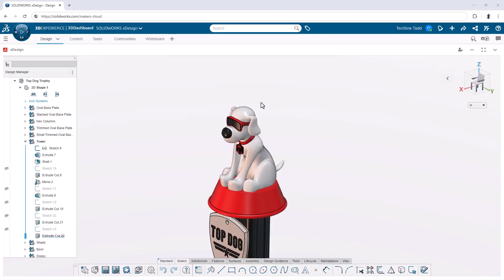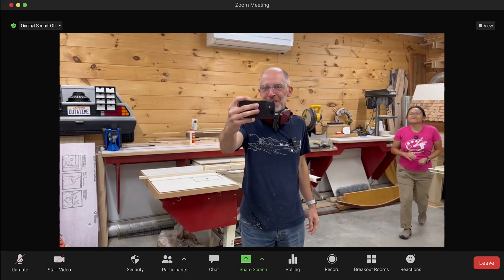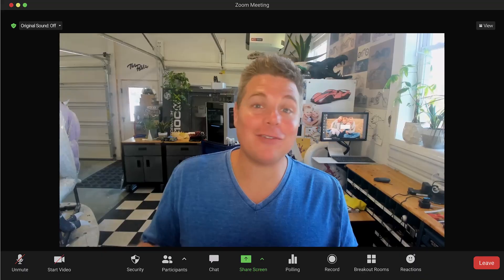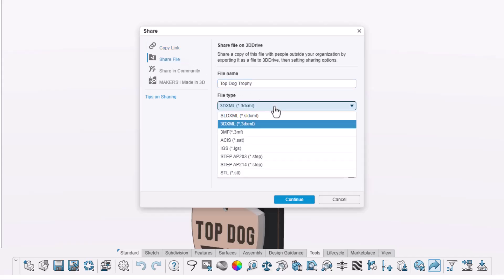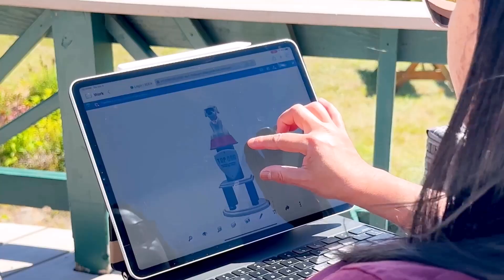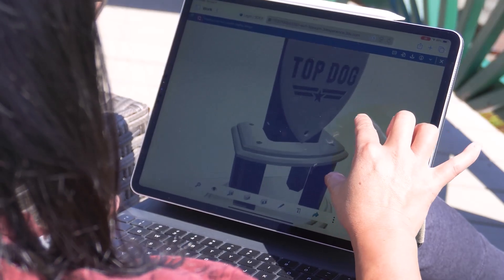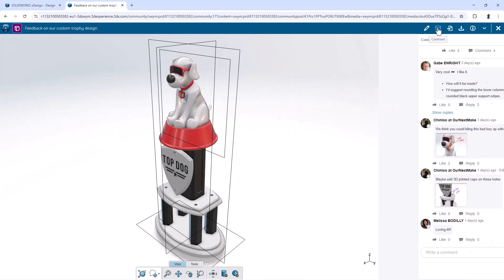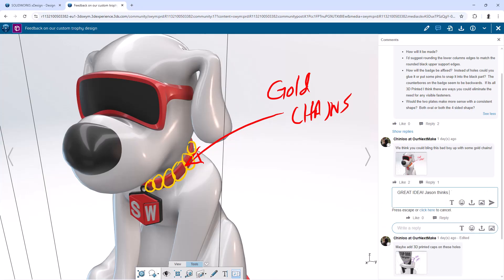xDesign for Makers Project Series - Episode 06: Sharing Designs with Others